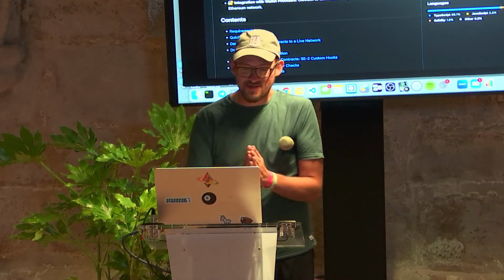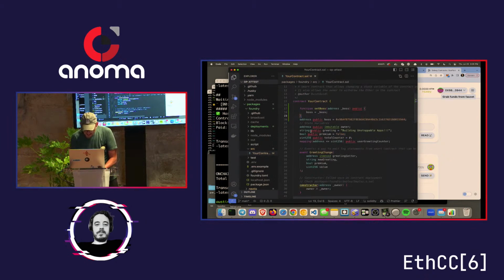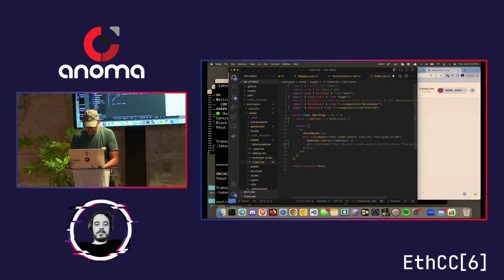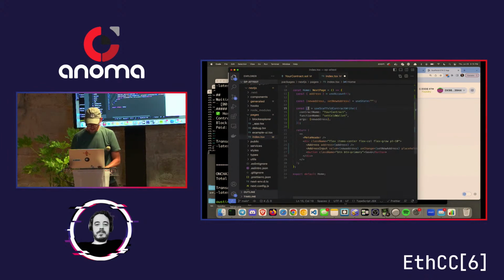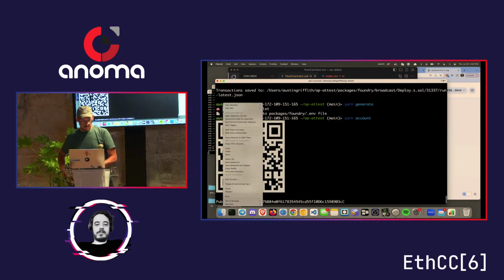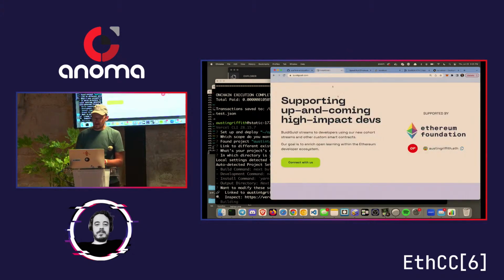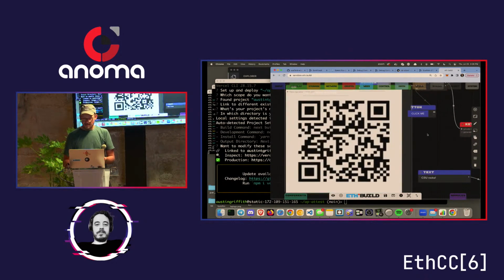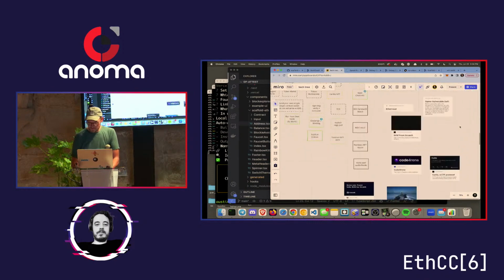Austin Griffith - Scaffold-ETH-2 - the best new way to build apps on ethereum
I'll live build an app and deploy it to an L2 and then we'll interact with it.